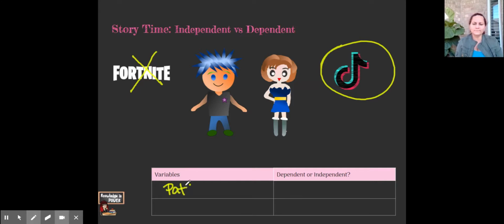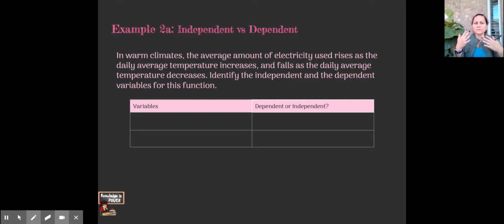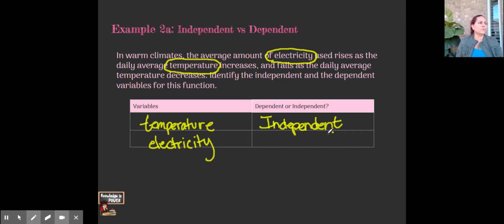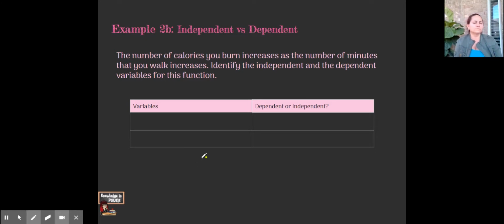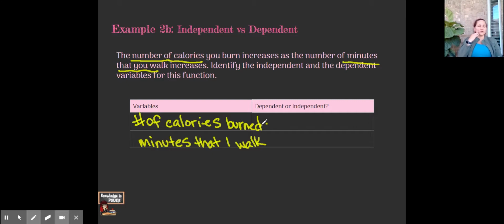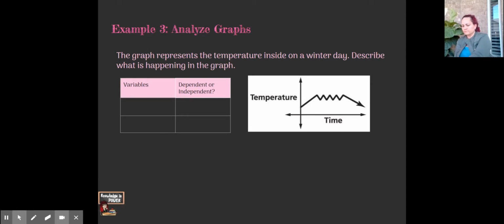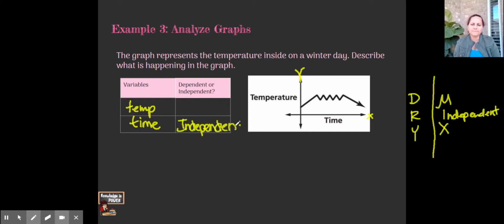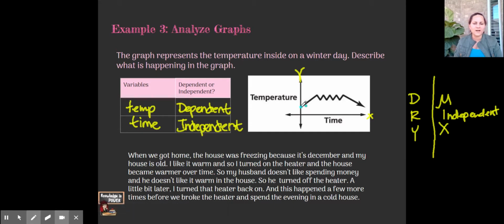U2d2p Intro to Relations Examples 2 3